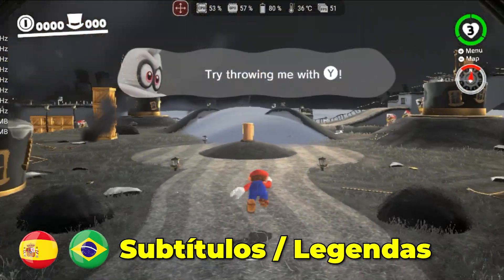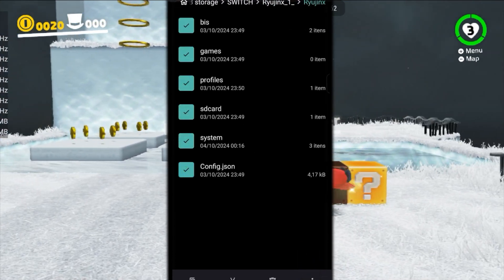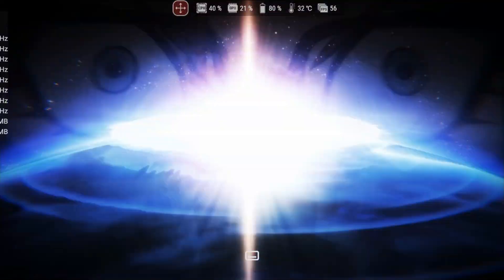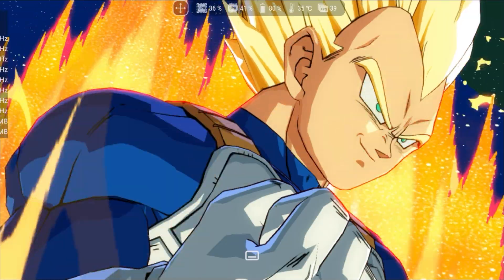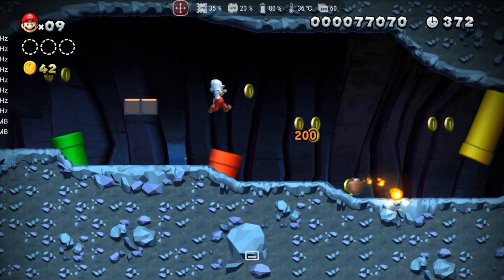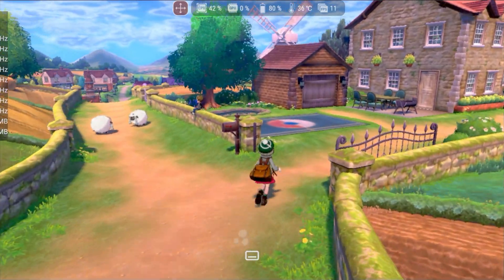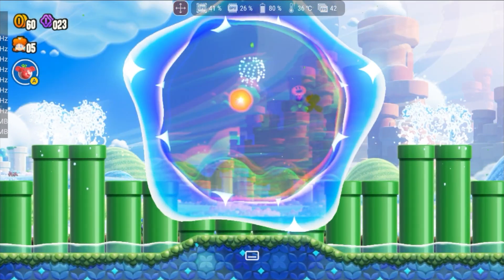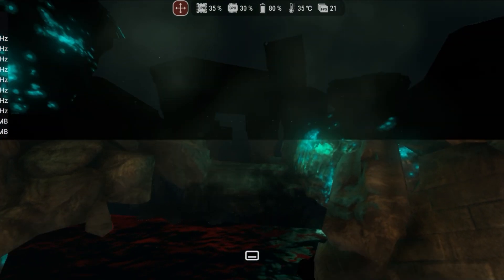Showcase - Ryujinx Android WIP is BETTER than you think - Setup + Performance Test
Thanks to channel patreons / youtube members:
• Paolo • Cecilia • martinez3010 • Kesnei  • thethnikkaman • Francesco Brodini • Chungie

0:00 Intro
0:27 Ryujinx Setup
1:08 Record Setup
1:31 Application issues
1:52 Alex Kidd In Miracle World DX
2:12 Bayonetta 3
2:31 Castlevania Dominus Collection
2:49 Dragon Ball FighterZ
3:21 Mario Kart 8
3:50 Pokémon Scarlet
4:19 Pokémon Sword
4:47 Super Mario Odyssey
5:24 Super Mario Wonder
5:45 Yoshi's Crafted World
6:05 Zelda: Tears of the Kingdom
6:28 Conclusion

📱 Device 📱
📱GPU: Adreno 730
📱RAM - 8GB